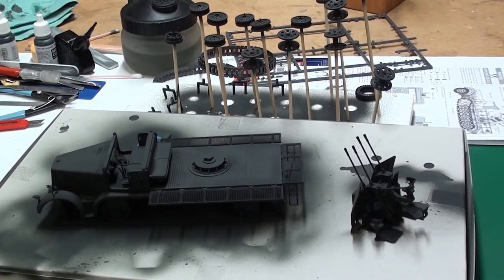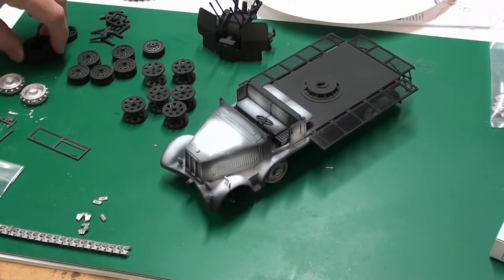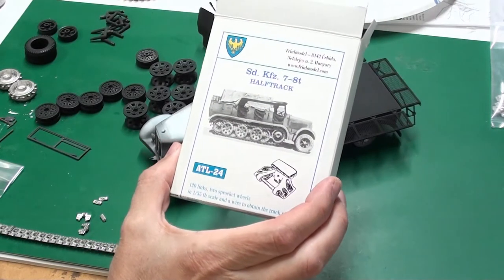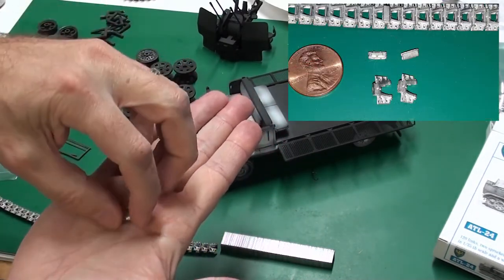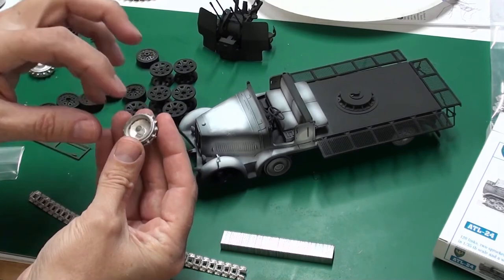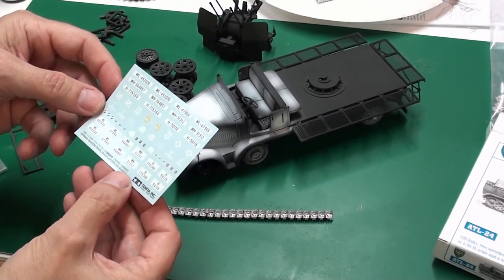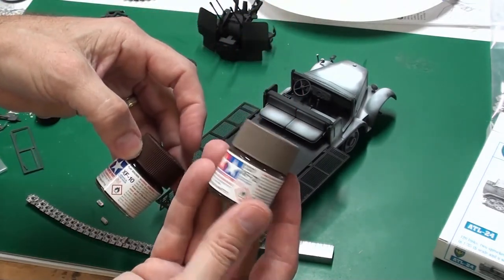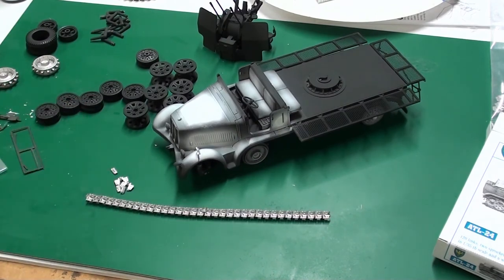Sd.Kfz. 7/1 20mm Flakvierling Half-Track Build - Update 2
This is the second update on my build of the Sd. Kfz. 7/1 20mm Flakvierling Tamiya kit 35050. This is for a German Half-Track Group Build hosted by Adam Mann.  I started the painting.